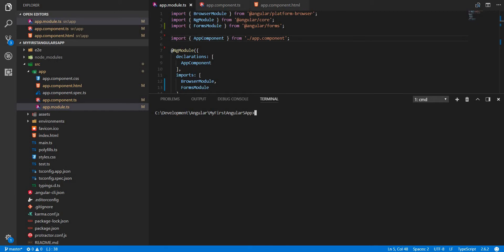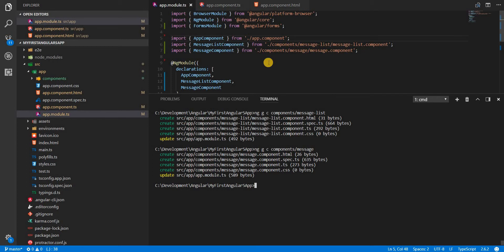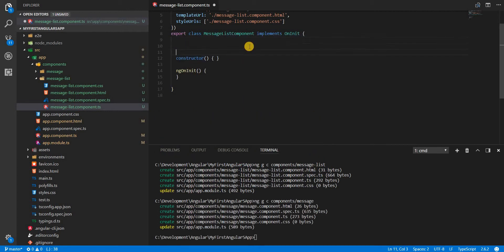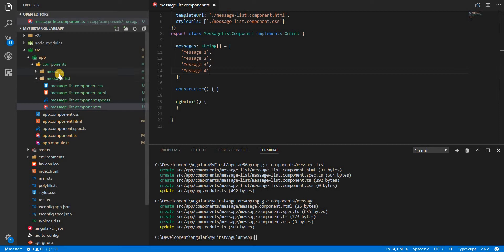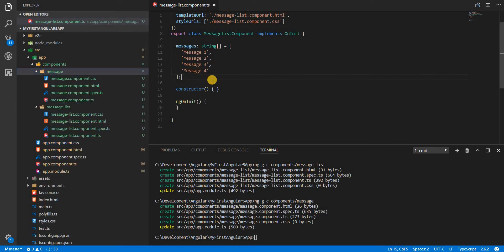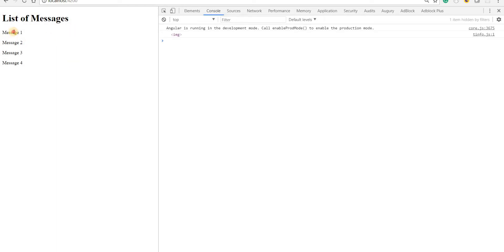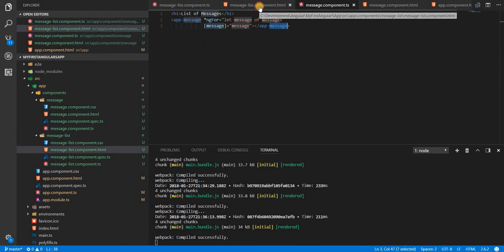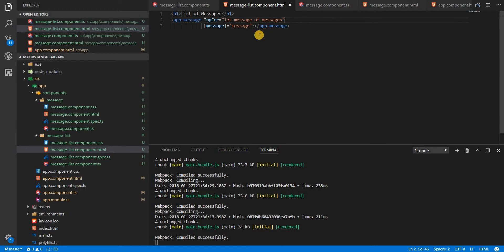Angular Training Part 2 - Angular Concepts - @Input and Input Properties of a Component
In this video, we talk about input properties, what they are and how we can pass some value to an input property from a parent component to a child component.